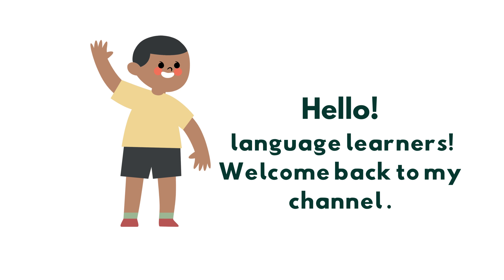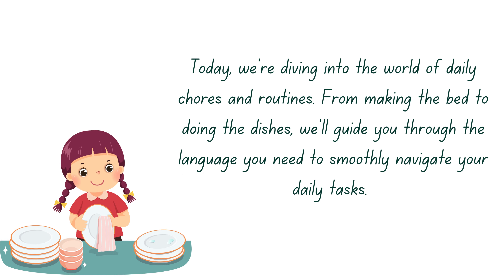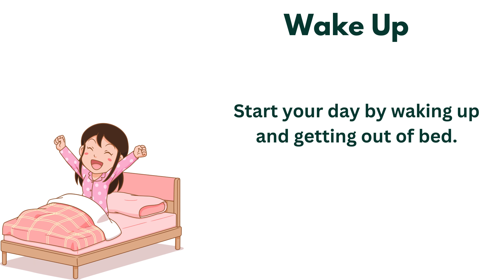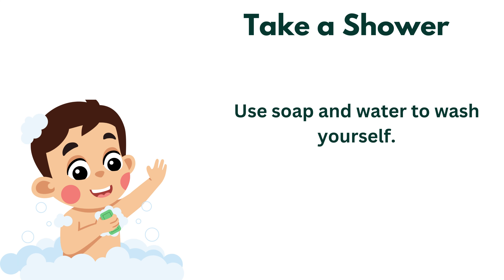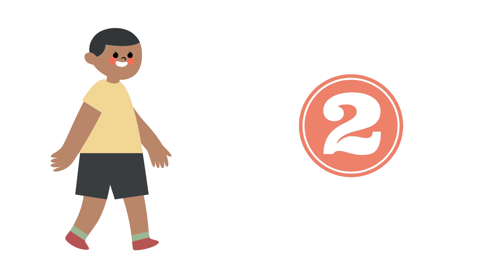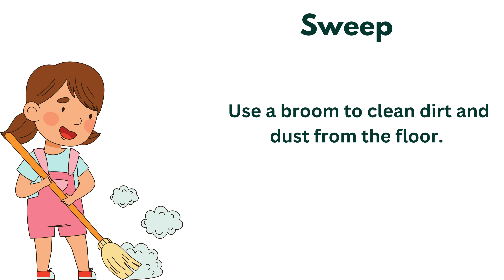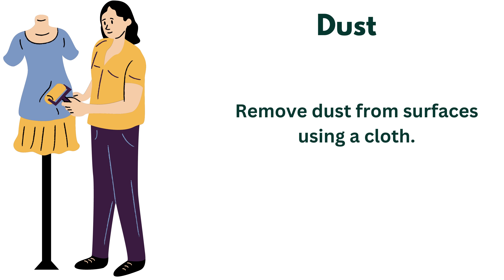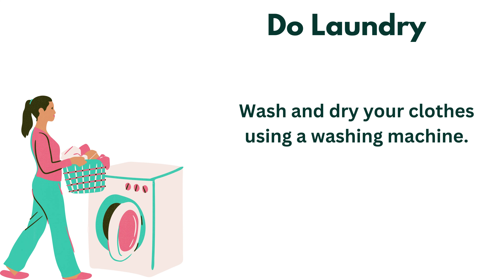vocabulary words english learn |vocabulary words english learn with meaning |essential english words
Today, we're diving into the world of daily chores and routines. From making the bed to doing the dishes, we'll guide you through the language you need to smoothly navigate your daily tasks. Let's get started!

Chapter
0:00 Intro
0:33 Vocabulary part

part 1
 Describing Daily Routines

Let's begin by exploring how to talk about your daily routines in English. These are the actions you do every day

Wake Up

Wake Up

Start your day by waking up and getting out of bed.

Brush Teeth

Brush Teeth

Clean your teeth using toothpaste and a toothbrush.

Take a Shower

Take a Shower

Use soap and water to wash yourself.

Get Dressed

Get Dressed

 Put on your clothes for the day.

Have Breakfast

Have Breakfast

 Eat your first meal of the day in the morning.

Part 2
 Now, let's tackle household chores – those tasks that keep our living spaces clean and organized

Sweep

Sweep

 Use a broom to clean dirt and dust from the floor.
Mop

Mop

Clean the floor by using a wet mop.

Dust

Dust

 Remove dust from surfaces using a cloth.

Vacuum

Vacuum

 Use a vacuum cleaner to clean carpets and floors.
Do Laundry

Do Laundry

Wash and dry your clothes using a washing machine.